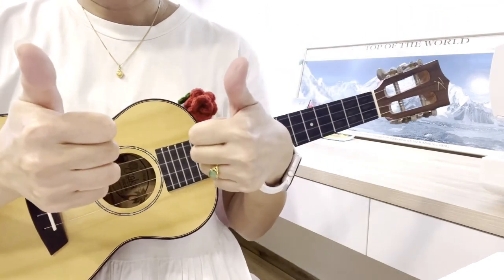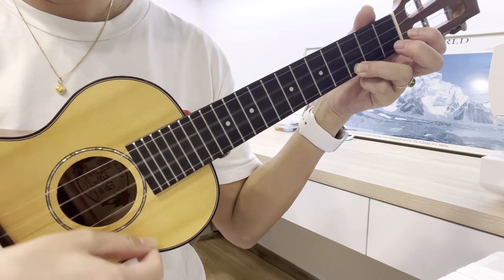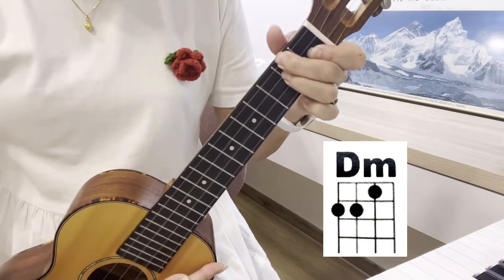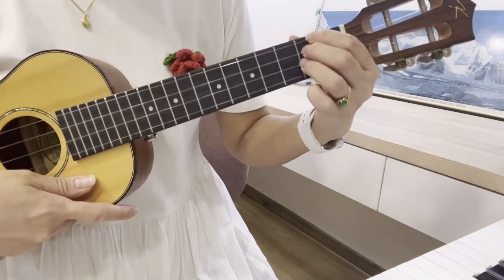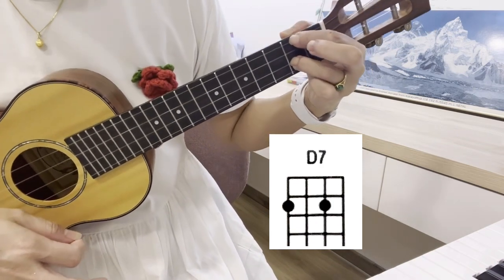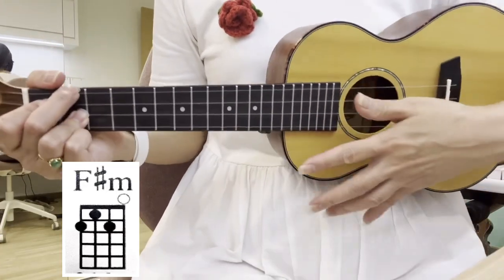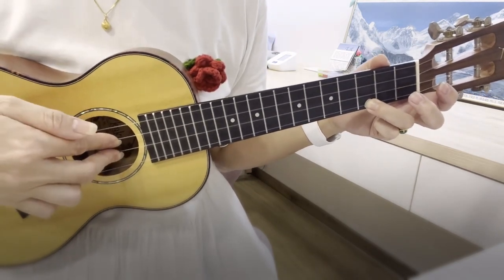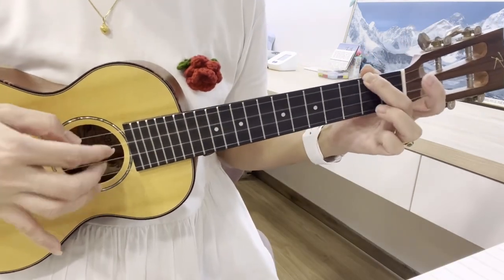Beginner Ukulele Tutorial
How to tune?
Download Ukulele tuner
Know your fingers by name
Intro the 4 strings
How to strum
Warm up C, Am, F, G7 or G chords
Learn new chords :
Dm, Em, D, D7, A, A7 and F#m
Learn simple plucking pattern